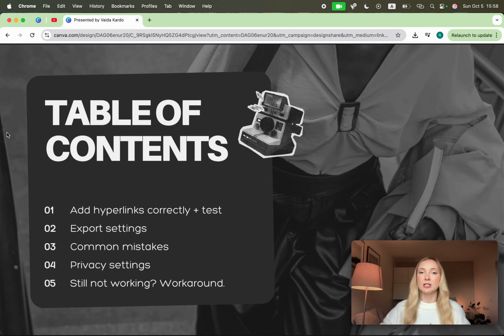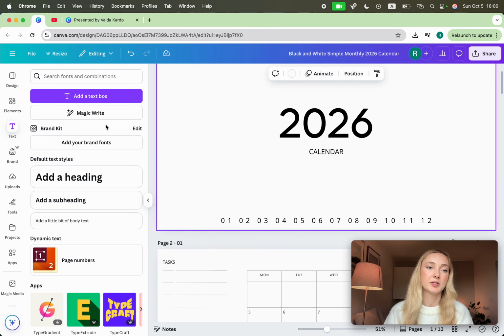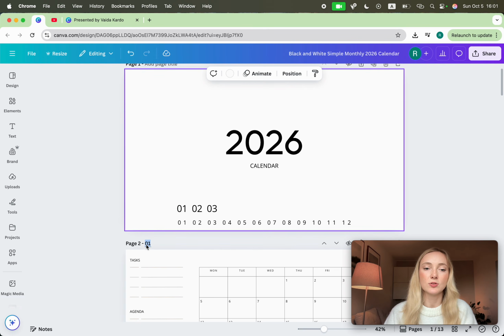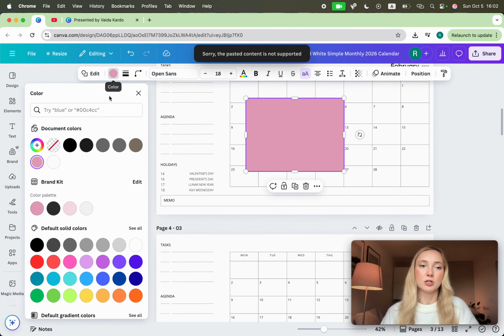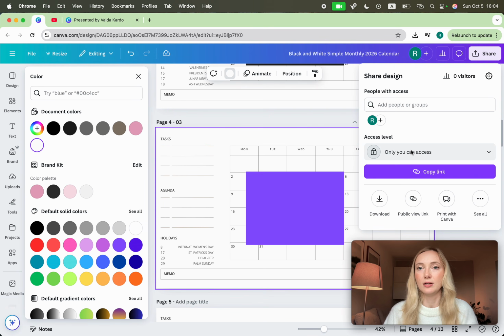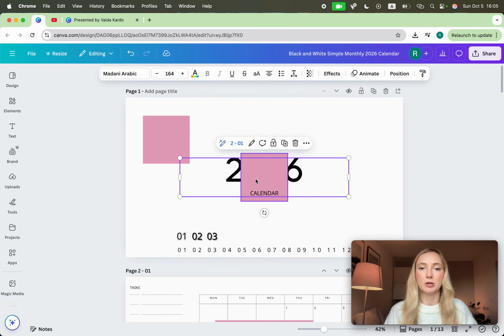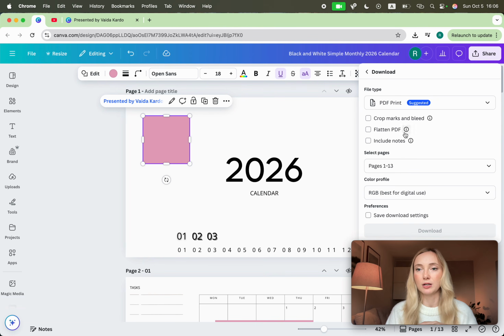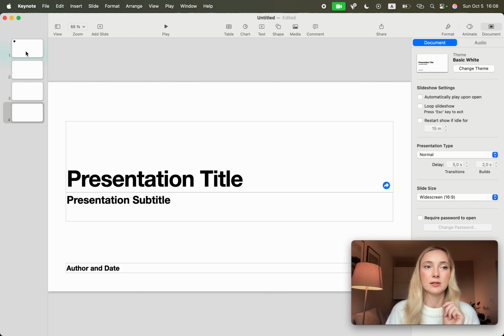Canva Hyperlinks Not Working? Here’s the Fix (2025 Update)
Are your Canva hyperlinks not working in 2025? Many creators still face this issue when exporting PDFs, digital planners, or presentations.

In this video you will learn how to fix it step by step.

00:53  Add hyperlinks correctly and test them inside Canva
05:34 Export settings and why PDF is the only format that keeps links clickable
06:11 Privacy setting changes that help some users
06:30 Common mistakes like using text effects, flattening, or adding shapes behind text
08:38 Workarounds in Google Slides, Keynote, or Acrobat if links still fail

These solutions are based on real problems shared in Reddit threads and YouTube comments. Viewers report that switching to PDF Standard, removing background shapes, or turning off flattening can make the difference.

💡 Real community fixes (from Reddit & YouTube comments):
Remove shapes or apply the same link to both shape + text.
Use PDF Standard instead of Print if links fail.
Don’t flatten your PDF. This kills hyperlinks.
For huge files (200+ pages), split into smaller parts.
If nothing works, 1. export to PNGs. 2. import into Keynote or Google Slides. 3. Re-add links.

If you are creating a digital planner for GoodNotes, Notability, or selling templates on Etsy, this guide will save you time and frustration.